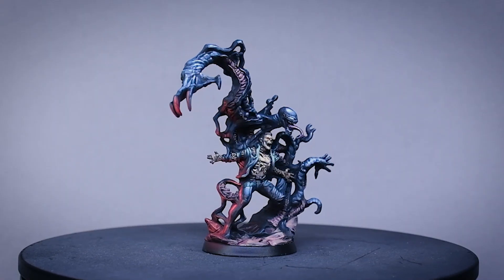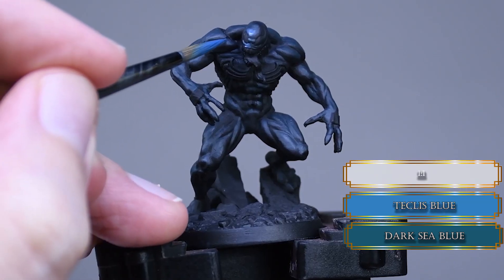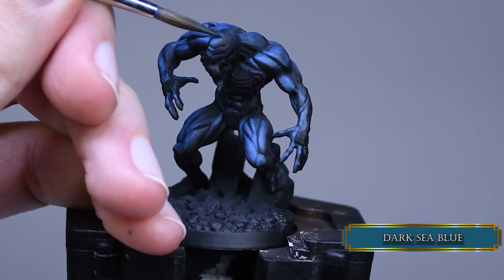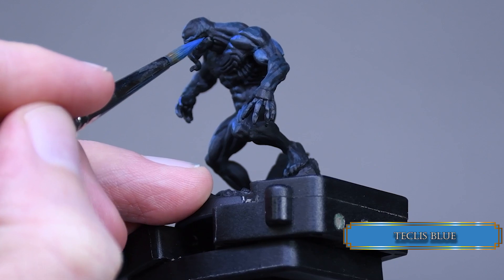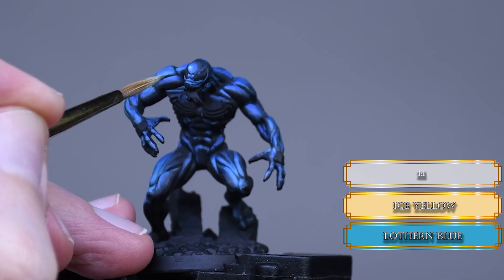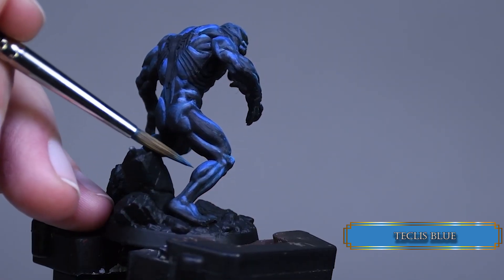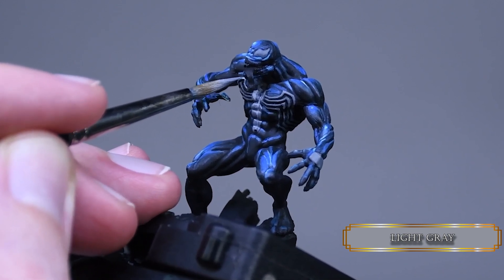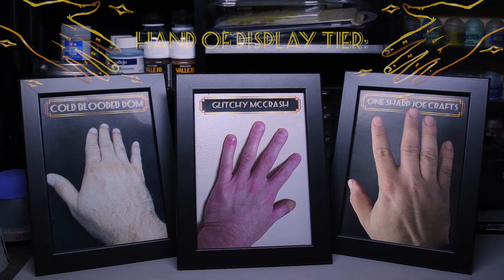Painting Venom - Marvel Zombies - Clash of The Sinister Six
Brushes:
Boszecset 330 size 3
0.2 mm Greenstuff World Airbrush

Paintlist:
v = vallejo
ak = ak interactive 3rd gen
c = citadel

wild rider red -c, word bearers red -c, lothern blue -c, teclis blue -c, dark sea blue -v, light gray -v, neutral gray -v, black -ap, white gray -v, ice yellow -v, morghast bone -c, tallarn sand -c, catachan flesh -c.